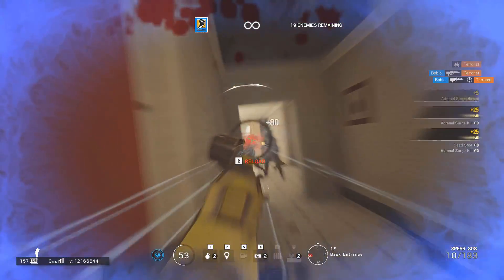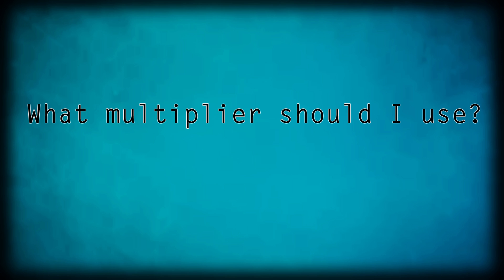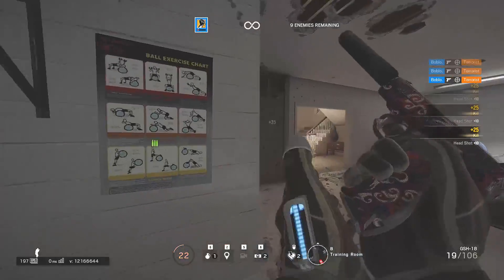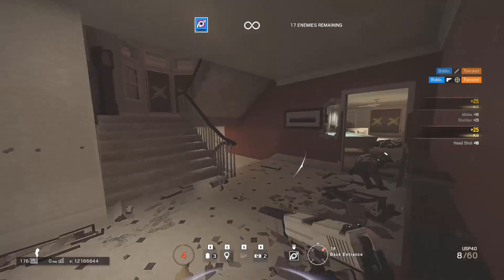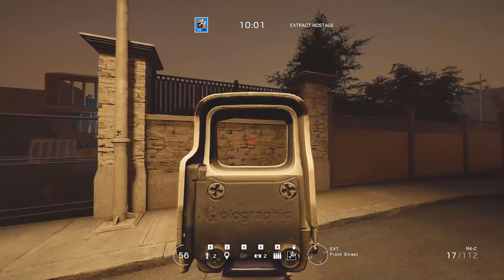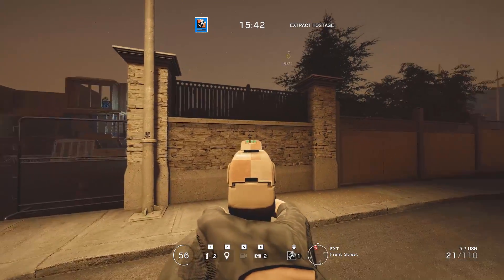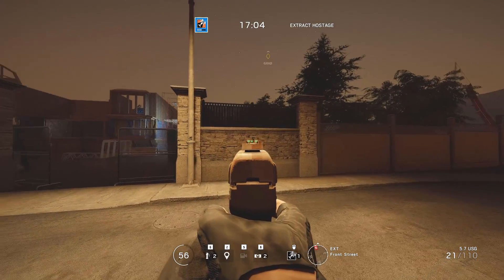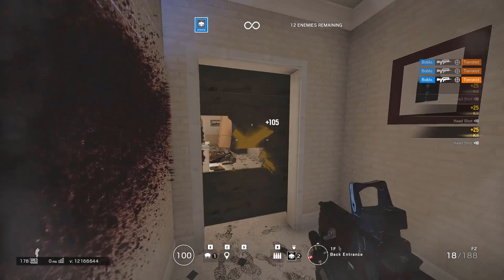How to Find Your Perfect Sensitivity | Aimprovement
HOW TO CHANGE YOUR MULTIPLIER: Documents→My games→Rainbow Six Siege→[long string of character]→GameSettings.ini→find "MouseSensitivityMultiplierUnit"→Change the value from 0.02 to 0.002.

HOW TO FIND YOUR PERFECT SENS (the process):
1. Set your matchmaking preferences for T Hunt to Extract Hostage on House only. Start a normal T Hunt. Take a 3 speed OP. Kill everyone on the map, don't touch the hostage. Now the time limit is infinite.

2. Find a nice open space (I use the North side, in front of construction) and find a small target, about head level. This is the focus point.

3. Get close to the focus point. Aim down sights for the whole process. Mess with your sensitivity settings to find your 360 sens (this is when one swipe of your mousepad turns you around exactly 360 degrees in game).

4. Write this number at the top in the middle of a piece of paper. Multiply this number by 1.5. Write this number to the right. Take the 360 sens and divide it by 2. Write this number to the left. These are your high and low sens' for trial 1.

5. Stand back from your focus point, and set your settings to the high sens. Walk back and forth while keeping your sights on the focus point (walk left and right, not forwards and backwards). Do this for at least 45 seconds.

6. Repeat step 5 with the low sens (note: you will only ever test the sens that is on the left or right, never the middle). Ask yourself OBJECTIVELY which sensitivity you are more accurate and steady with. Ignore if it feels comfortable or not.

7. Cross out the sens that you are LESS accurate and steady with. Take the two remaining sens' and add them together, then divide by two. You now have 3 numbers again. Write the highest one on the right, the lowest one on the left, and the middle one in the middle.

8. Keep repeating the process (test the high sens, test the low sens, 45 seconds each, cross out the one you are OBJECTIVELY less accurate and steady with, average the remaining numbers, write them out least to greatest, repeat, repeat, repeat.

9. Eventually the two numbers you'll be testing will be so similar that there really is no difference. This is your perfect sensitivity.